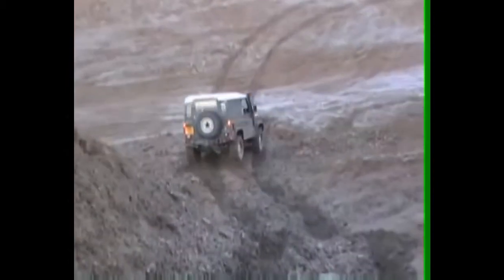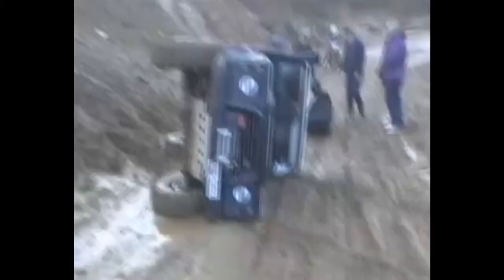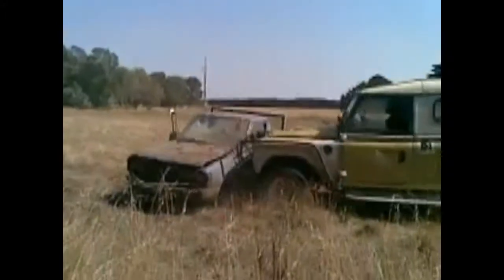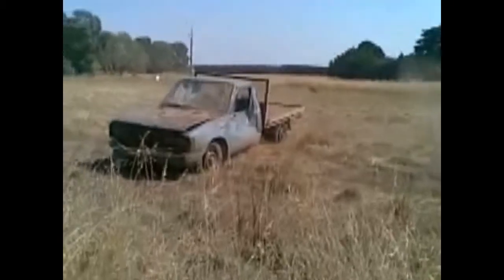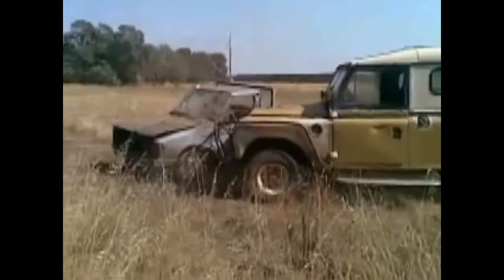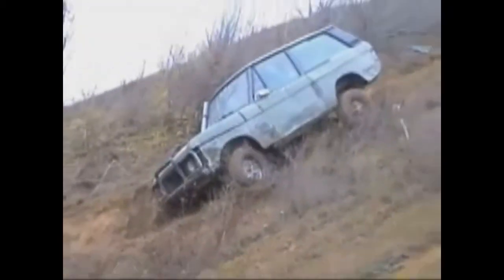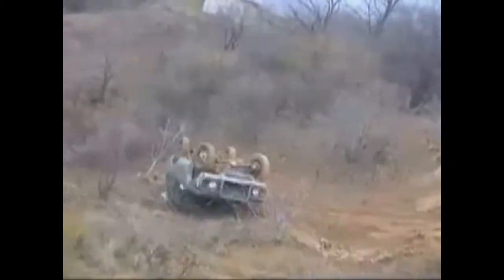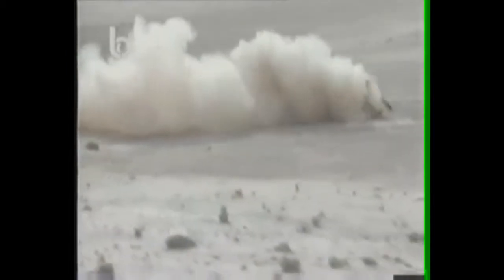Land Rover Crash Compilation